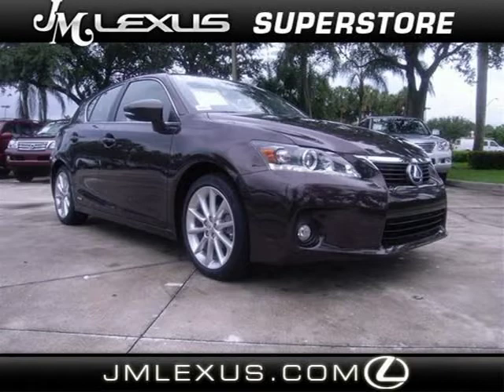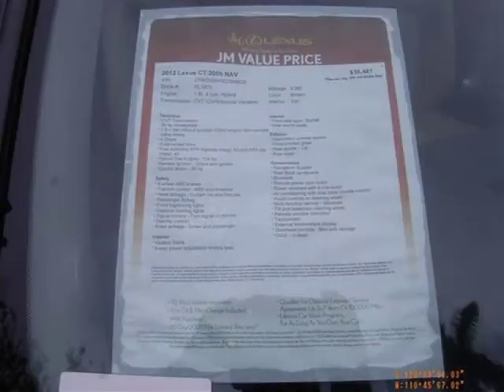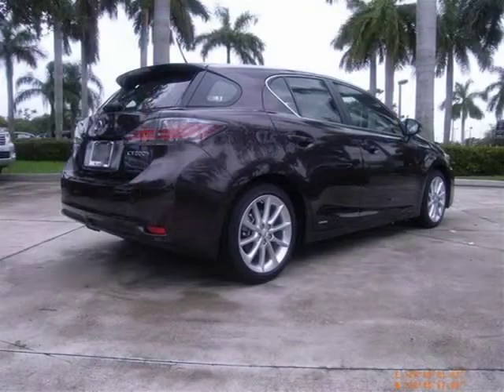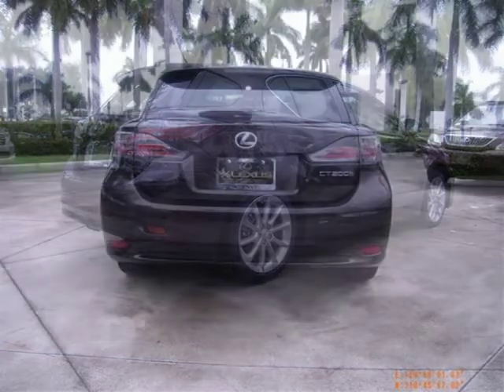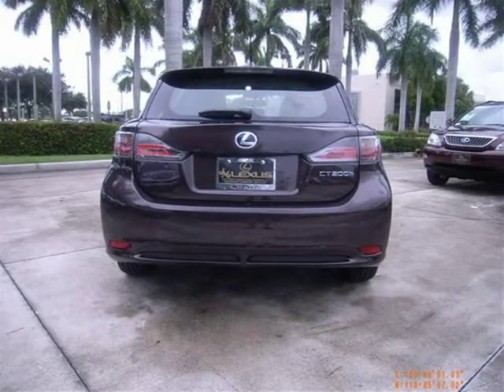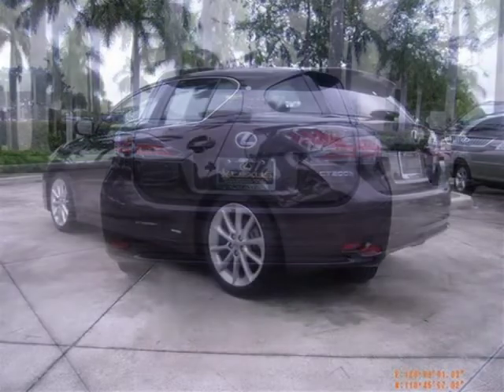2012 Lexus CT 200h Margate FL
JM Lexus

Price: $ 29,990
Mileage: 3,062
Trim: NAV
Body Style: Hatchback
Ext. Color: Fire Agate Pearl
Int. Color: Tan
Engine: 1.8L 4 cyls Hybrid
Drive Type:
Fuel Type:
Doors:
Stock No.: RL1875
VIN: JTHKD5BH3C2058625